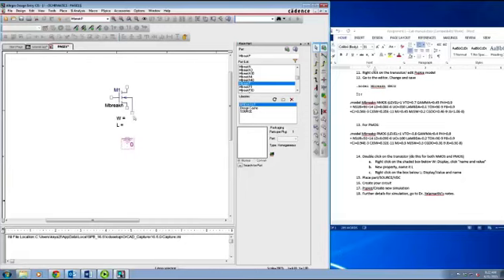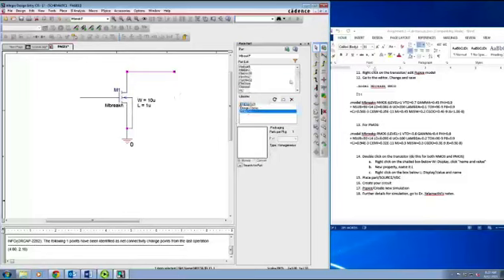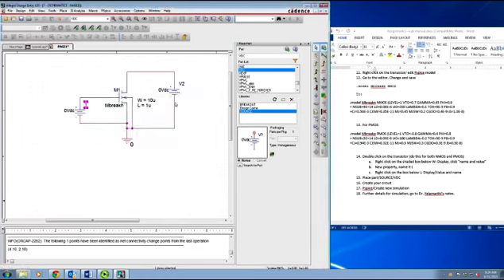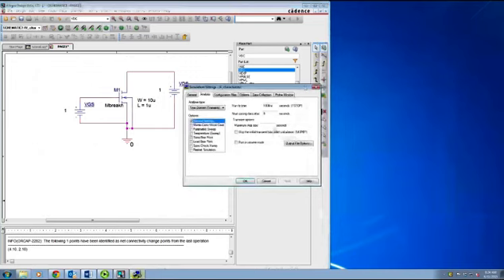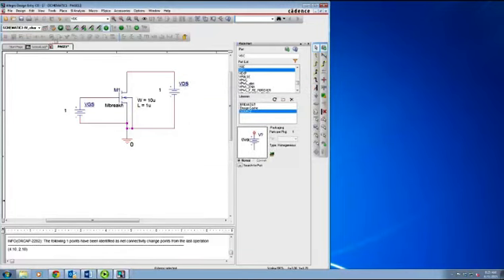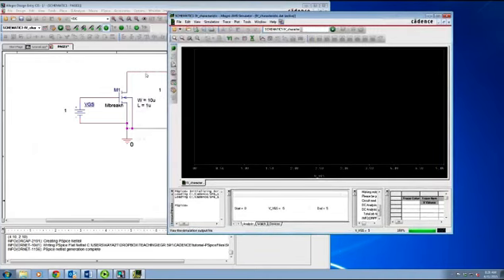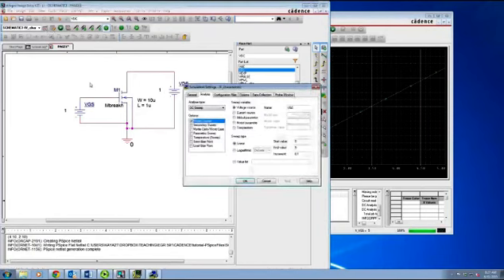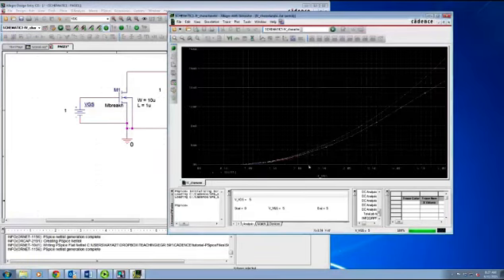How to do DC and parametric simulation for IV curves of NMOS